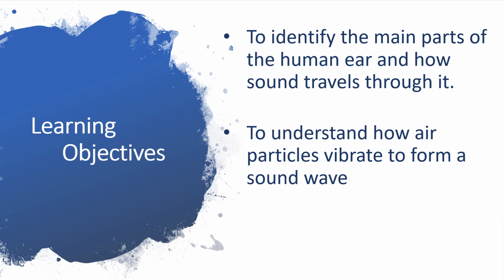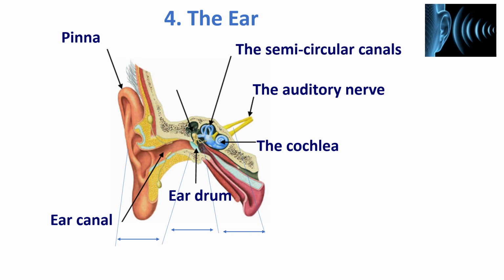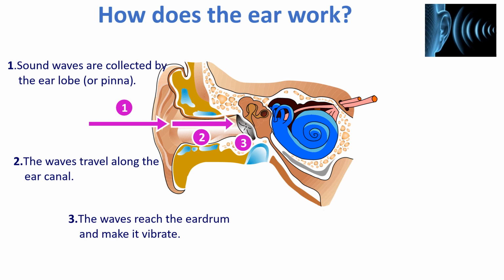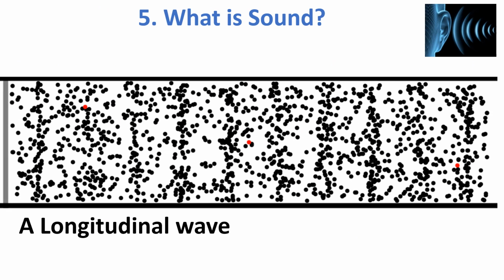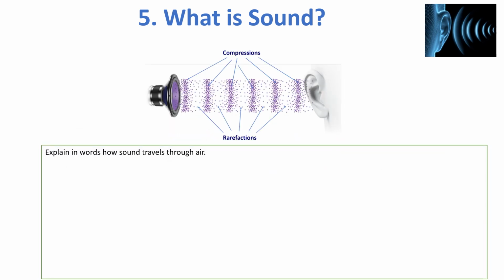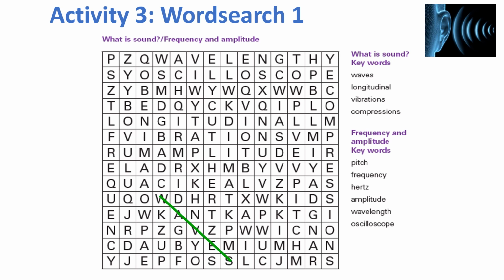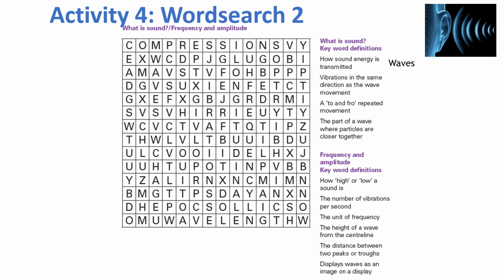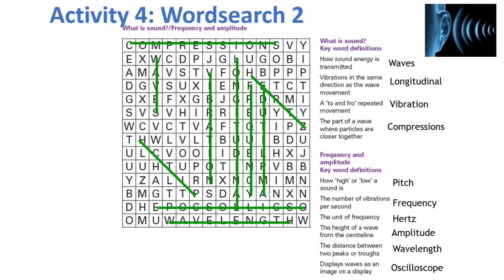Sound lesson 3